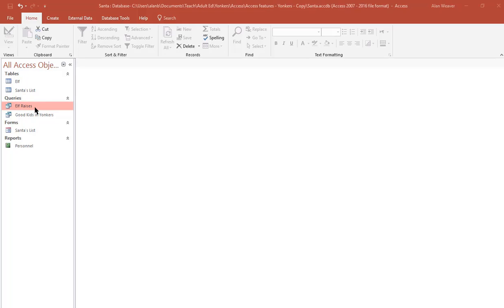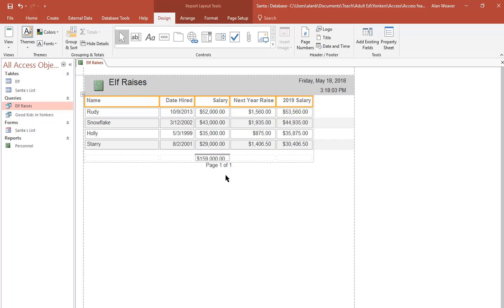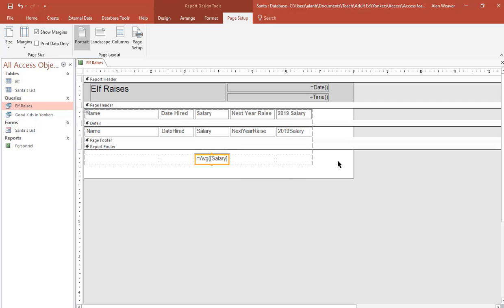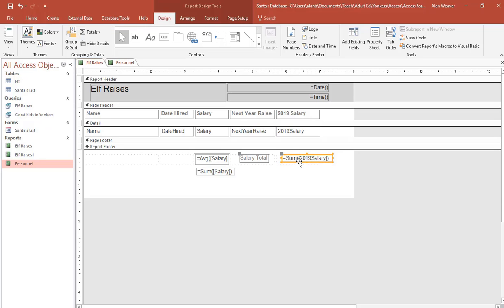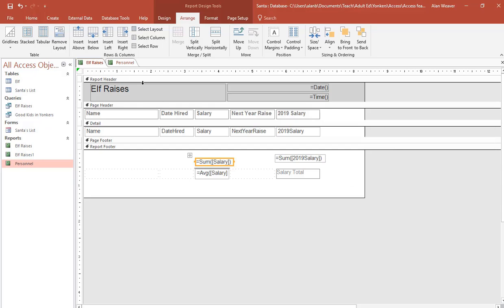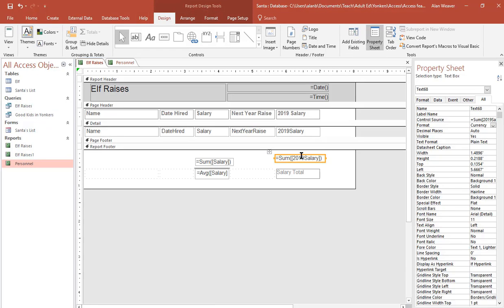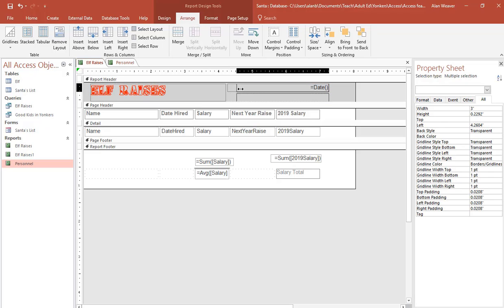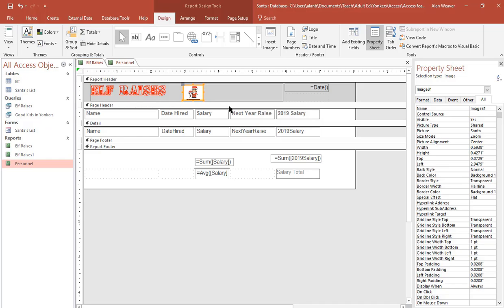Access - creating reports with formulas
Creating a report in Access 2016 (works with 2013).  Calculated fields are created showing average, sum.   Formatting to improve appearance including adding a graphic is included.  When moving controls around separately, make sure you click on STACKED in the Design tab.